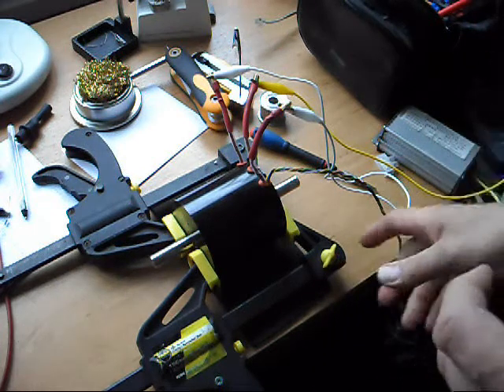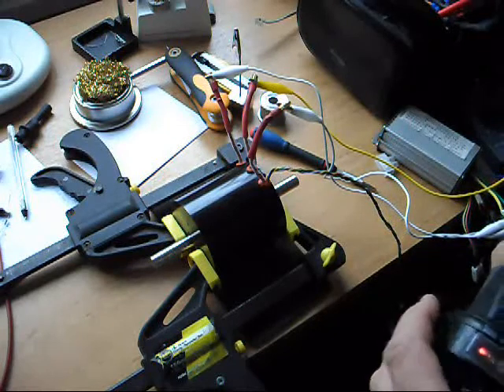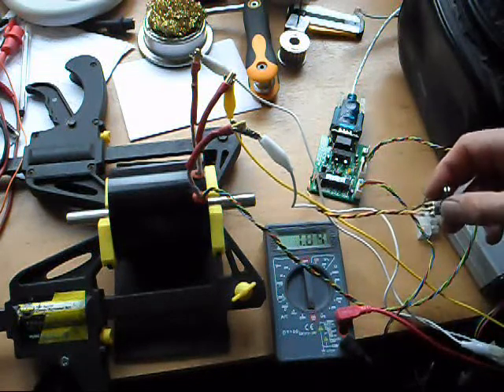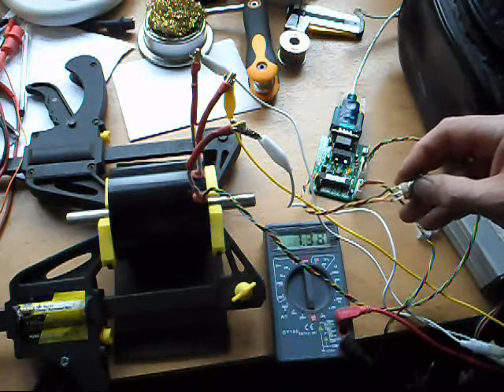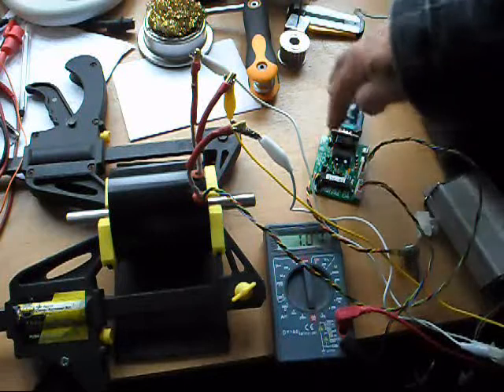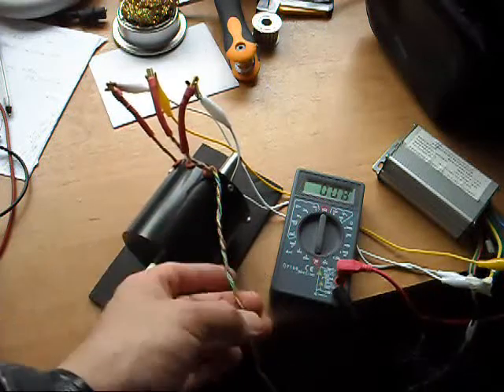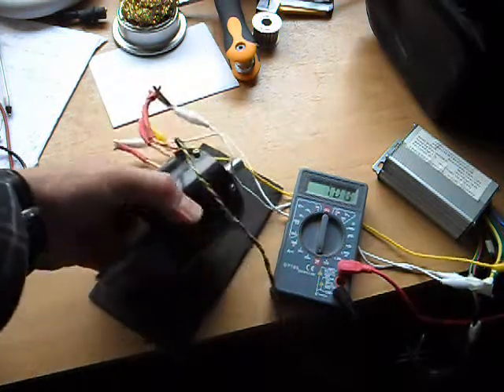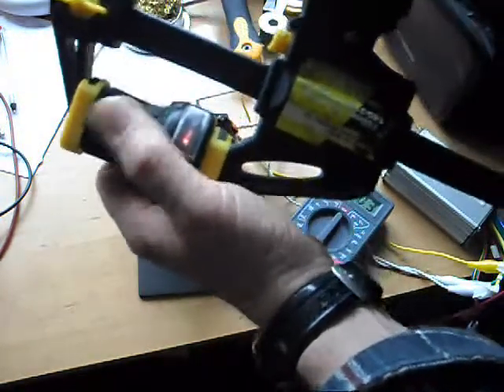Astro 3220 optical sensors -part2